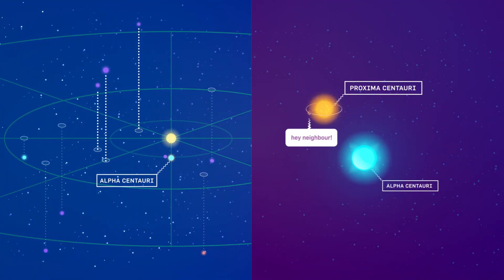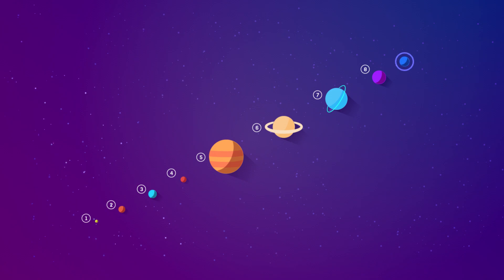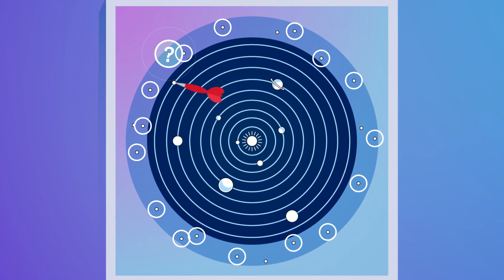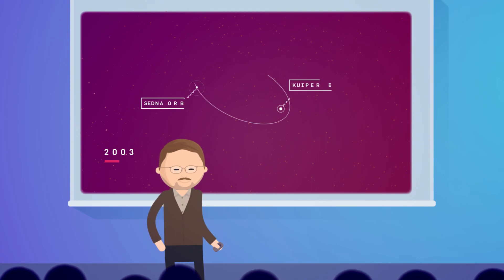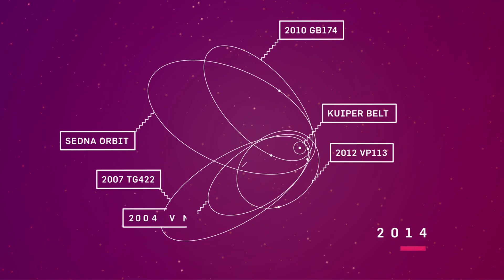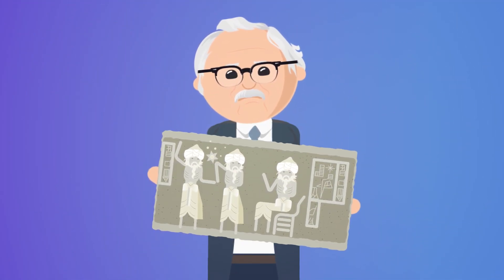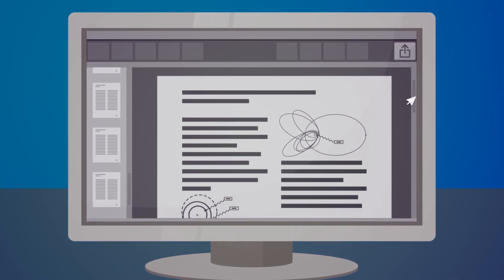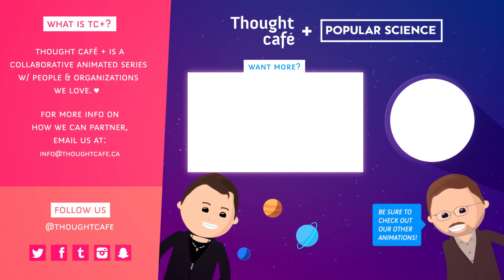The Search for Planet X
Learn more about the search for Planet X, a.k.a our true ninth planet.

A couple notes on the video:

- Some astronomers refer to Planet X as ‘Planet Nine’.
- Sedna is no longer the farthest object seen in the Solar System—but was when it was discovered in 2003.